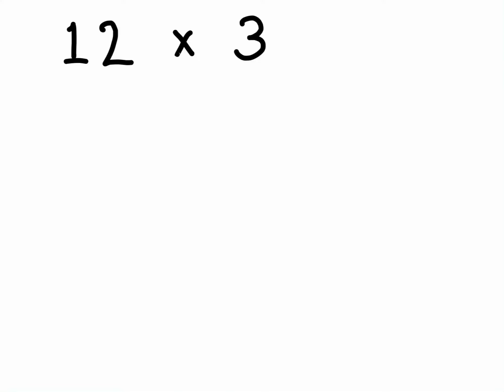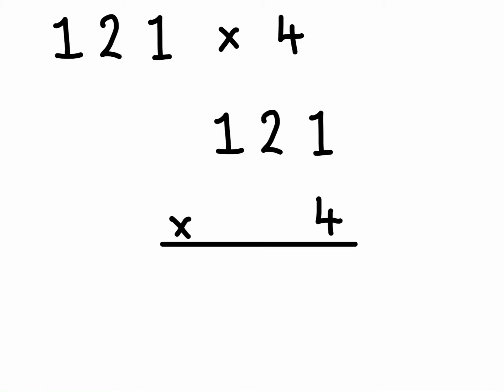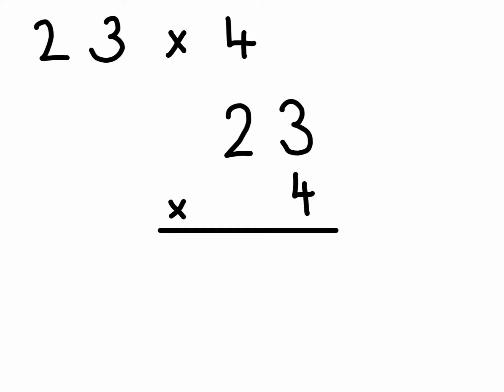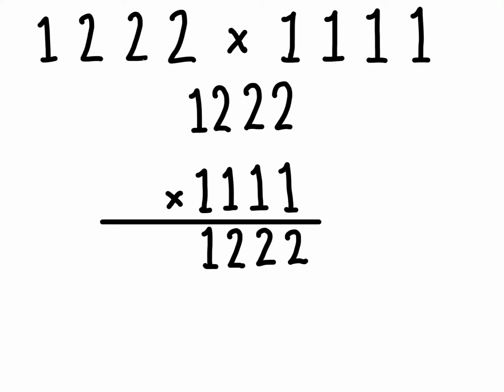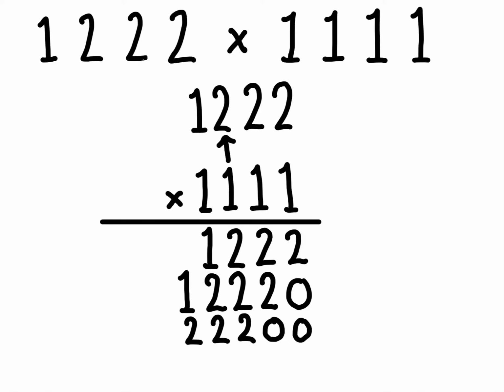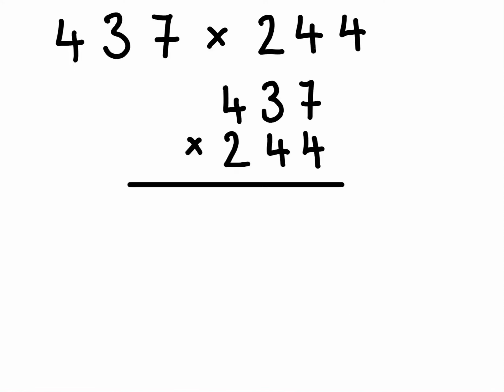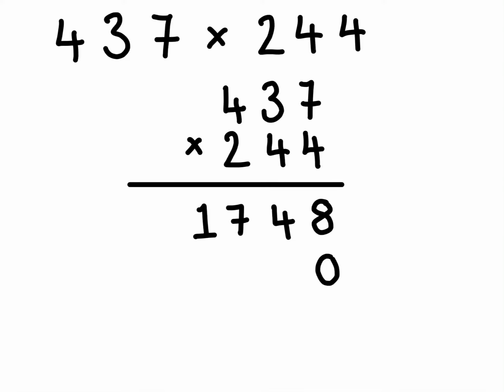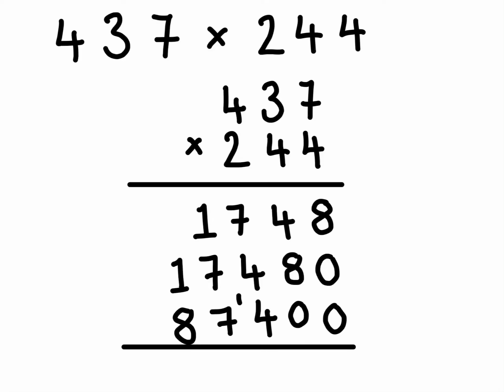How to multiply